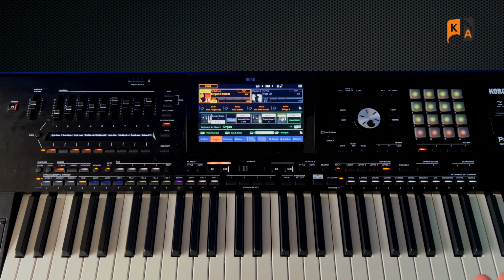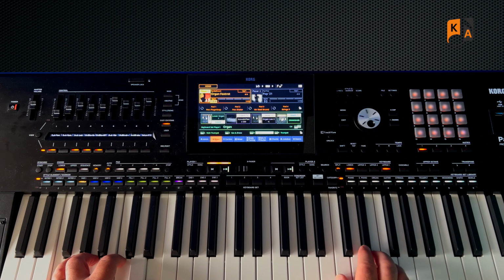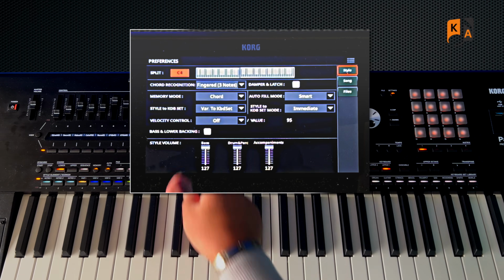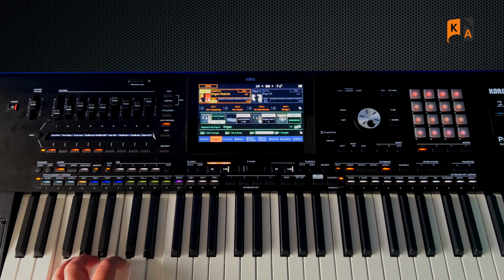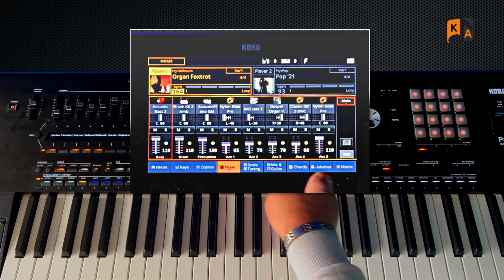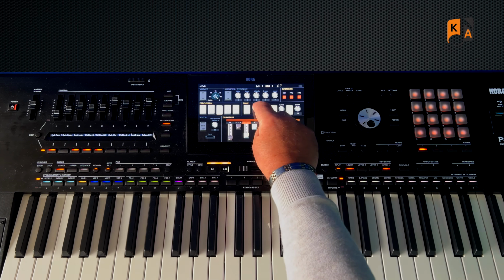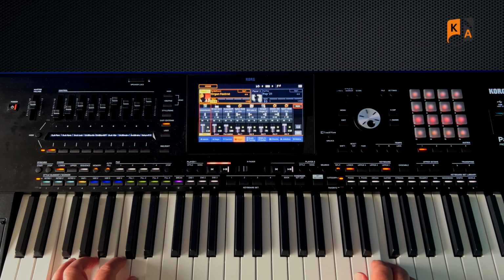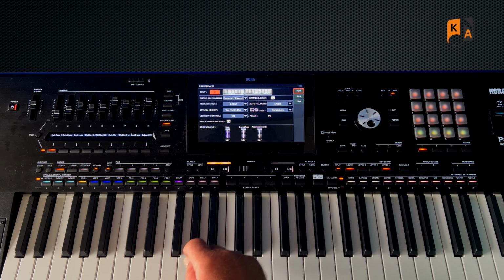Korg Know How Playing Ad Lib no style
In this video we look how to play Ad Lib without using a Style but still retaining a bass sound...how we used to play Organ.